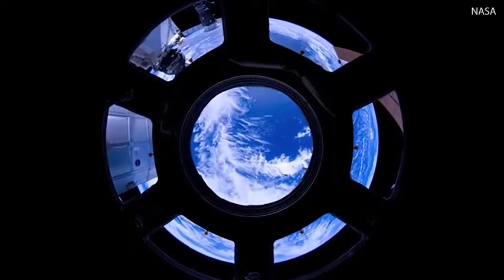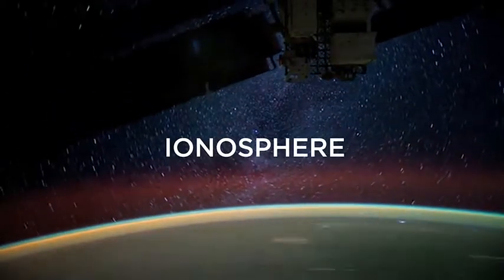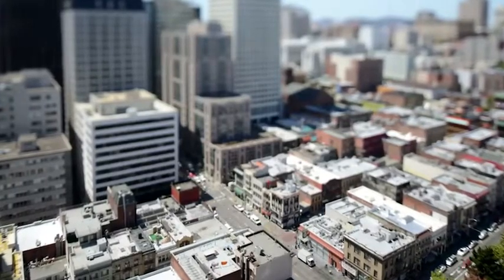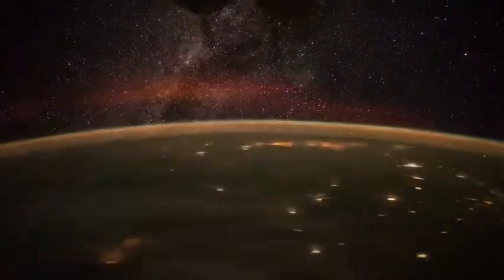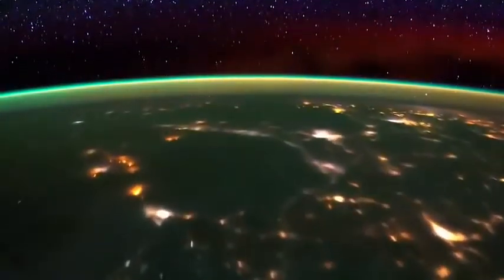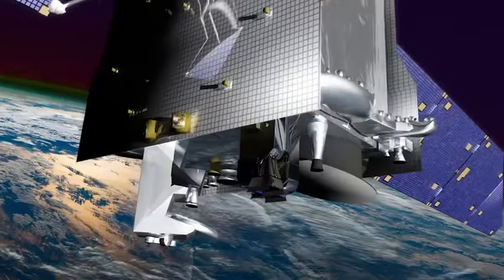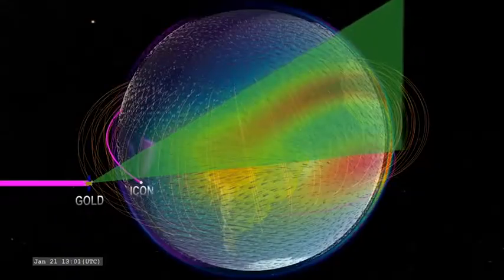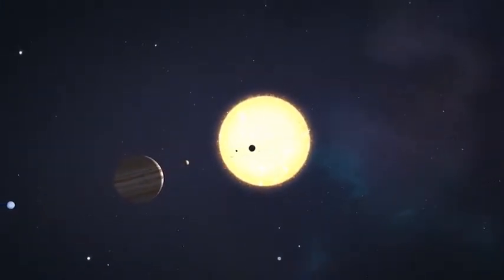NASA's GOLD mission studies the edge of Earth's atmosphere - Daily Mail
NASA has launched a new mission to study the edge of Earth&#8217;s atmosphere, to obtain an unprecedented look at the effects of space weather. It has sucessfully been delivered to orbit, after a 'launch anomaly.The SES-14 commercial communications satellite carrying the new Global-scale Observations of the Limb and Disk (GOLD) instrument blasted off on Thursday from the Guiana Space Centre, in a launch led by Arianespace.